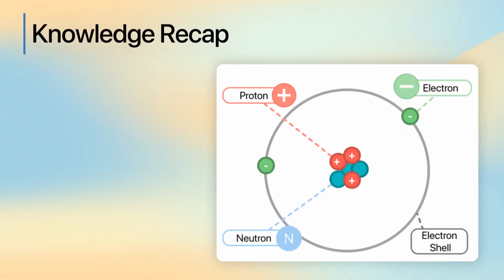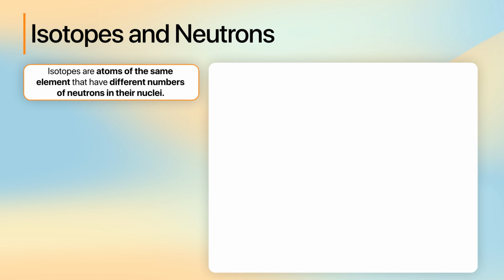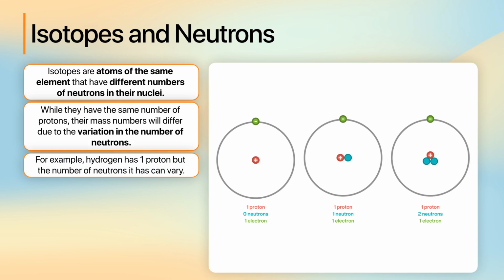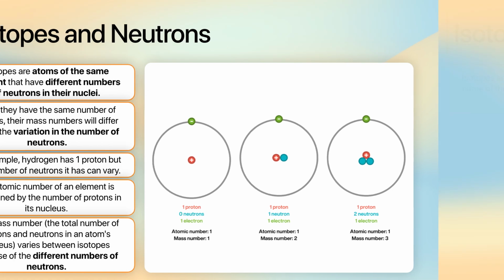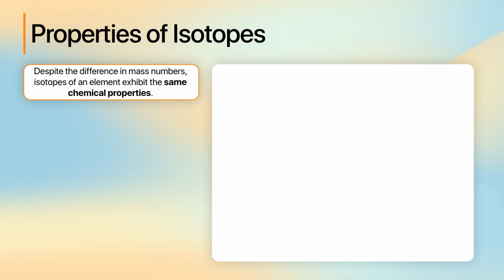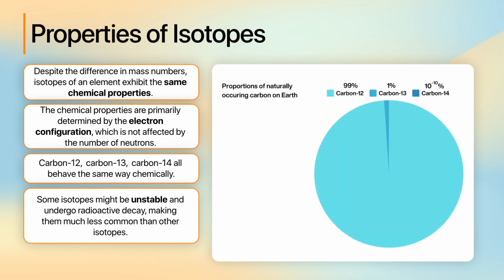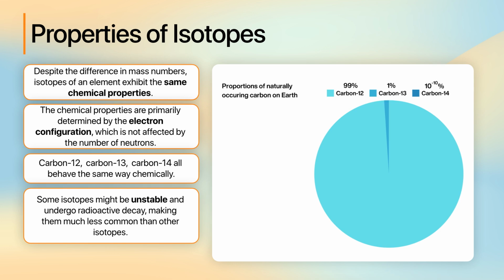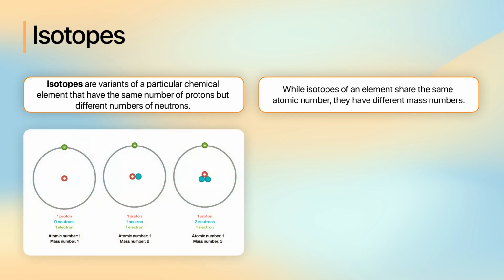Isotopes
Welcome to our lesson on isotopes! In this video, we’ll explore the fascinating concept of isotopes and how they enhance our understanding of atomic structures. You will learn about the differences between isotopes of the same element, focusing on how they have the same number of protons but different numbers of neutrons.

📚 In this lesson, you will learn:

- How to define isotopes and recognise their unique characteristics.
- The significance of mass number and atomic number in identifying isotopes.
- How to identify isotopes by their element name and mass number, such as carbon-12, carbon-13, and carbon-14.
- How isotopes maintain the same chemical properties despite differences in mass number.

✨ Key concepts covered:

- Identifying isotopes: Learn how to determine isotopes from their mass numbers and understand why isotopes have the same atomic number but different mass numbers.
- Atomic structure variation: Understand the role of neutrons in creating isotopic diversity within the same element.
- Chemical properties of isotopes: Discover why isotopes have identical chemical behaviours due to their electron configuration.
- Unstable isotopes and radioactive decay: Get an introductory insight into why some isotopes are unstable and how this affects their abundance.

🤔 Common Questions Answered:

- What are isotopes and how are they different from each other?
- How do you identify different isotopes of the same element?
- Why do isotopes have the same atomic number but different mass numbers?
- Do isotopes have different chemical properties?
- What makes certain isotopes unstable?

By the end of this lesson, you'll have a solid understanding of isotopes, enabling you to appreciate their role in both atomic theory and real-world applications. Perfect for advancing your GCSE Chemistry knowledge!